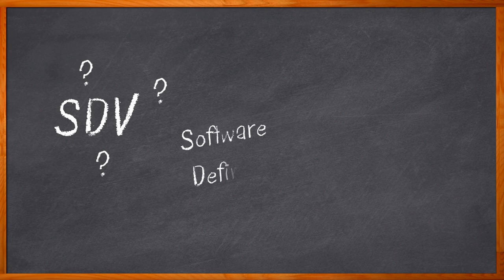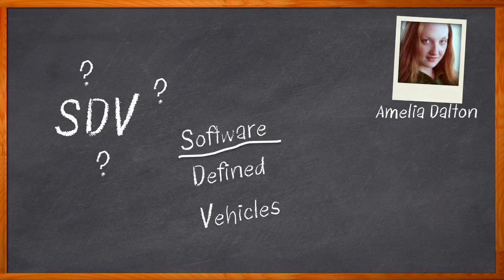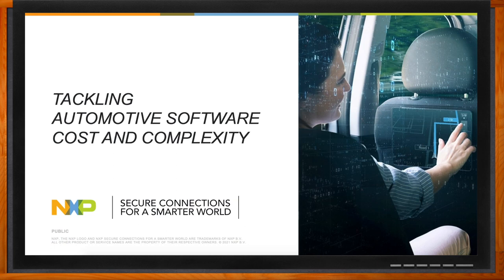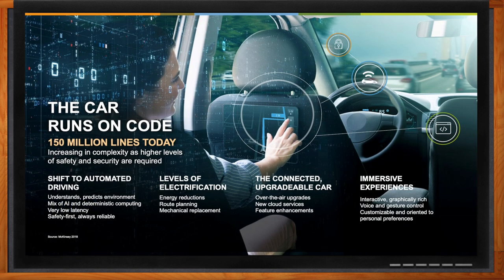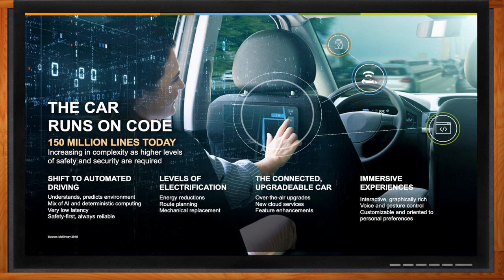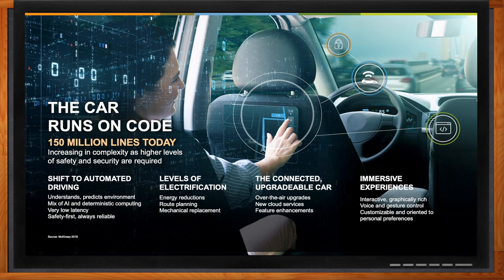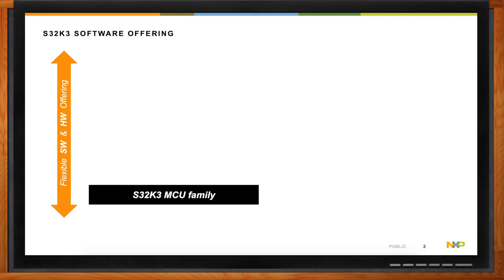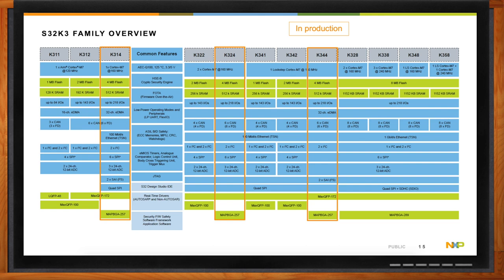Tackling Automotive Software Cost and Complexity -- NXP and Mouser Electronics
January 6, 2022 -- With the sheer amount of automotive software cost and complexity today, we need a way to maximize software reuse across our process platforms. In this episode of Chalk Talk, Amelia Dalton and Daniel Basler from NXP take a closer look at the software ecosystem for NXP’s S32K3 MCU. They investigate how real-time drivers, a comprehensive safety software platform, and high performance security system will help you tackle the cost and complexity of automotive software development.